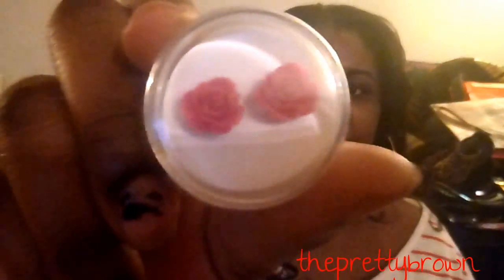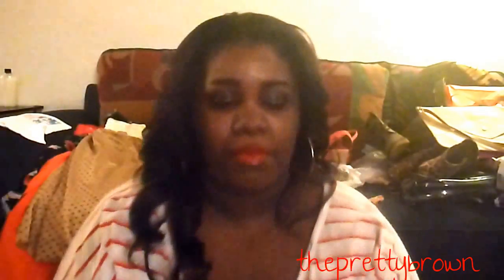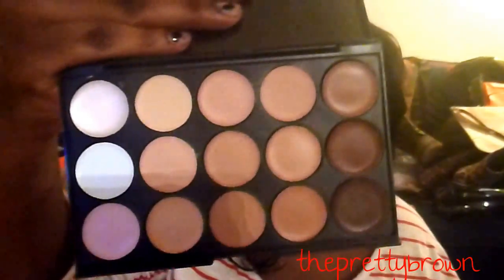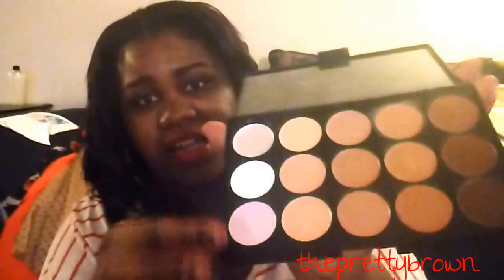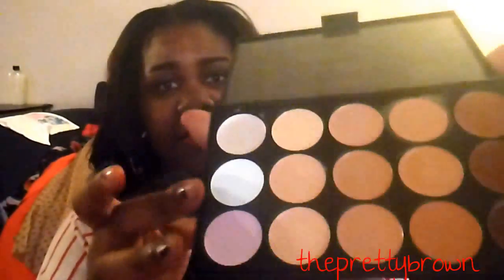LARGE Plus Size Haul | Clothes, Accessories, Shoes, Jewelry, etc..